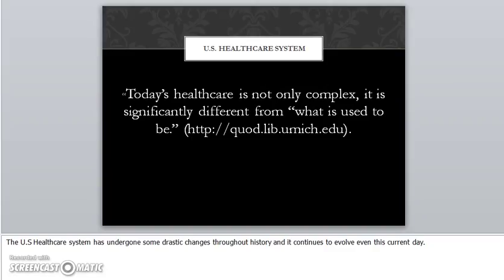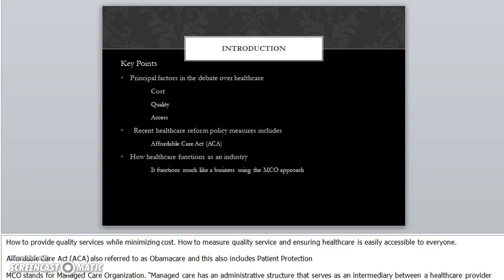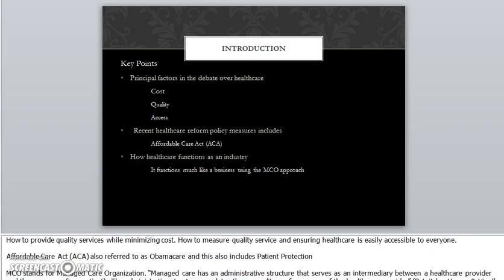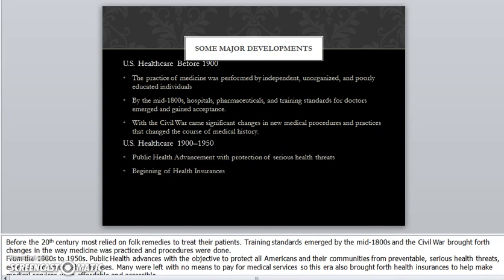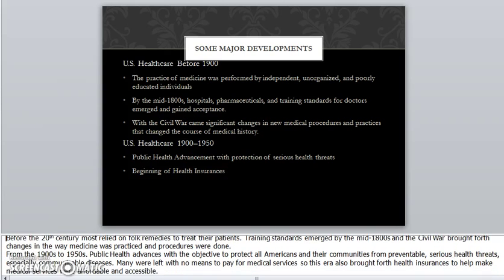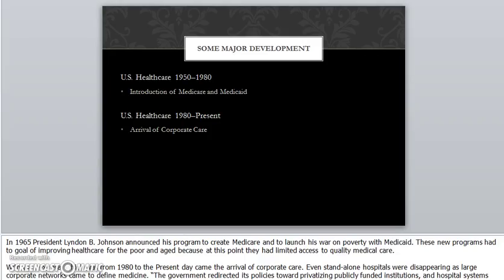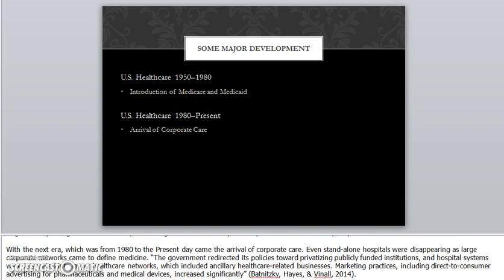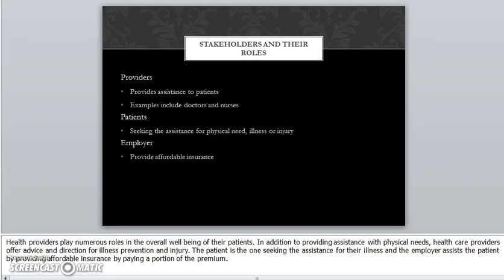Intro to US Health Care System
HCA 205 Week 3 Assignment